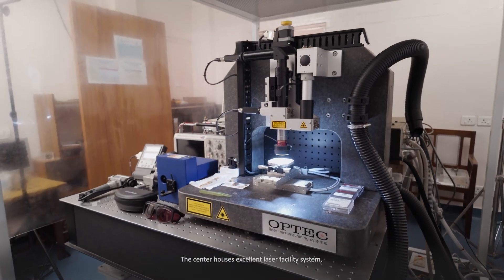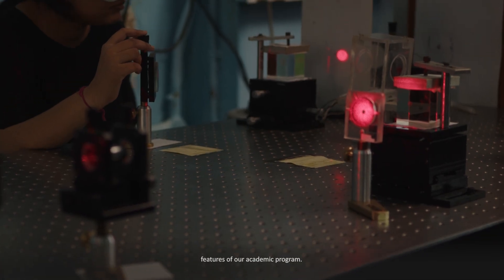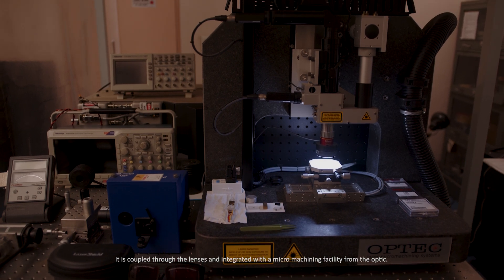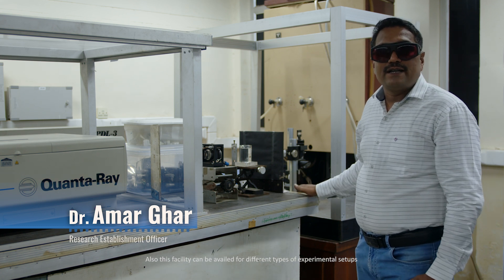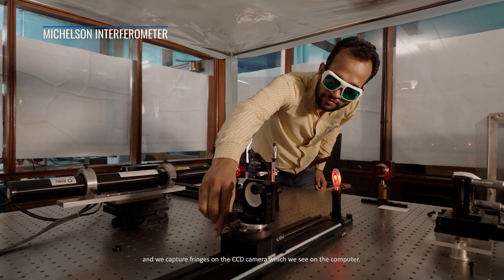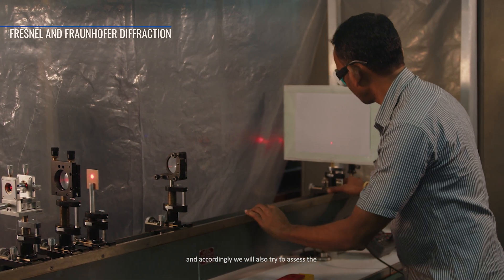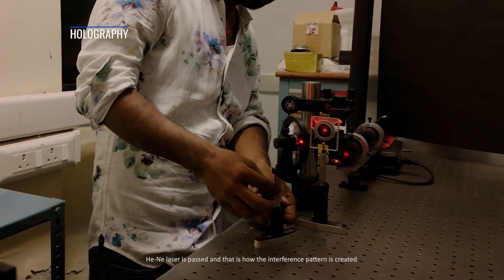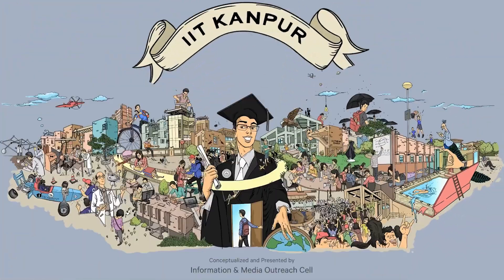Center for Lasers And Photonics I IIT Kanpur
Take a look inside the Centre for Lasers and Photonics at IIT Kanpur, home to advanced research, hands-on student projects, and modern lab facilities.

From laser systems to photonic technologies, the Centre supports cutting-edge work in the field, bridging theory with practical innovation.